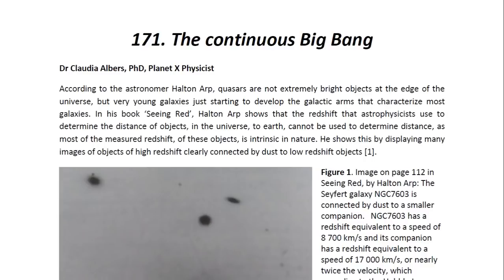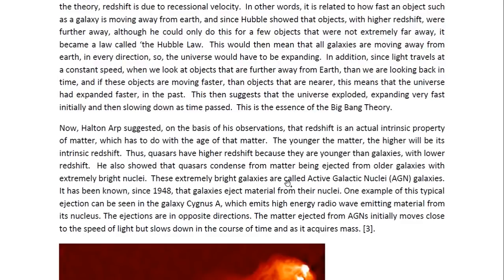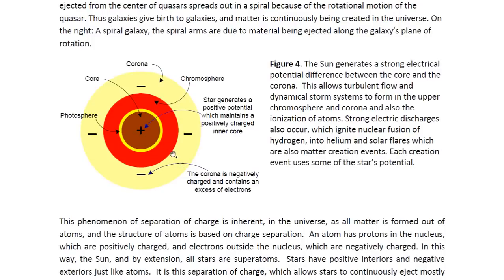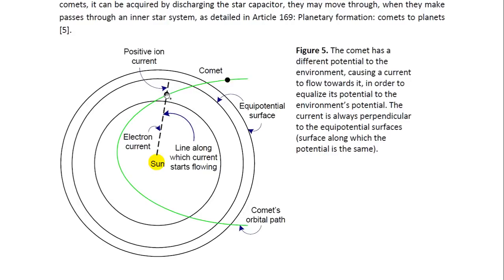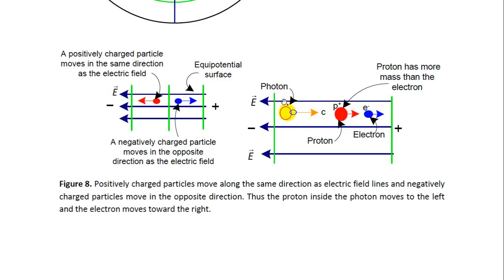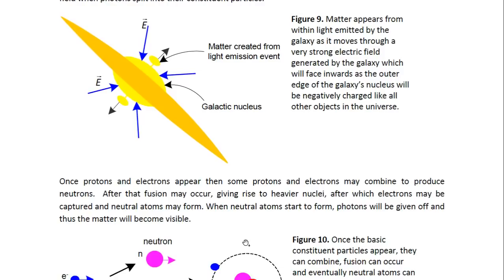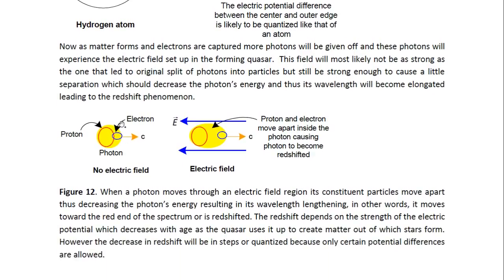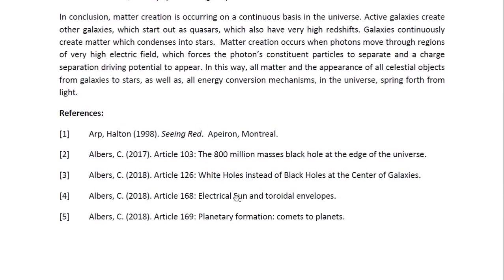PHYSICIST REPORT 171 THE CONTINUOUS BIG BANG